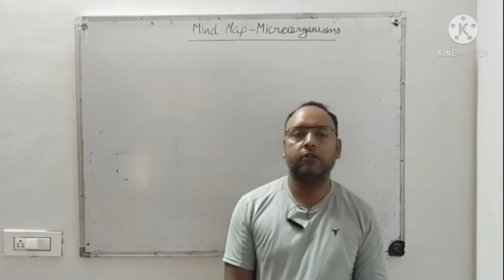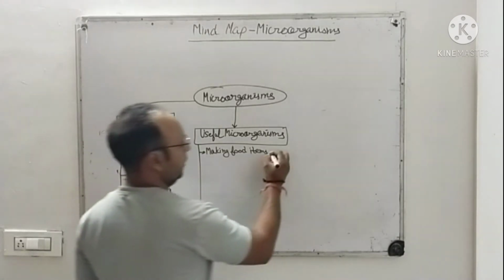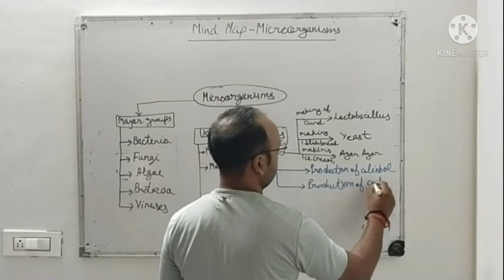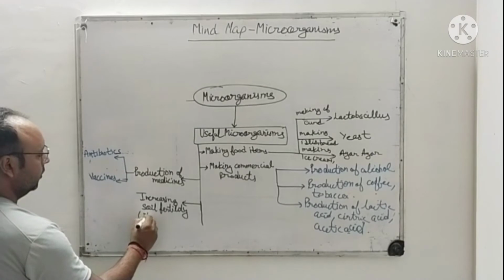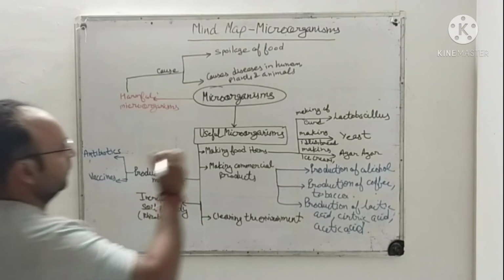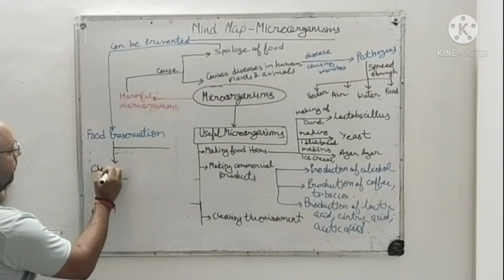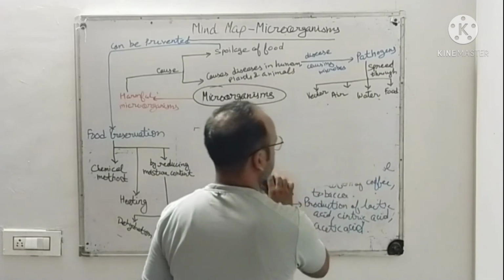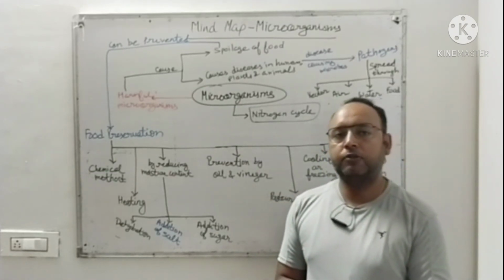Microorganisms class8#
mind map , recapitulation